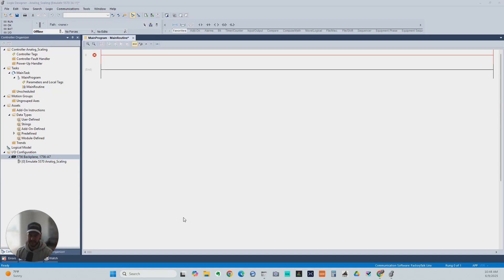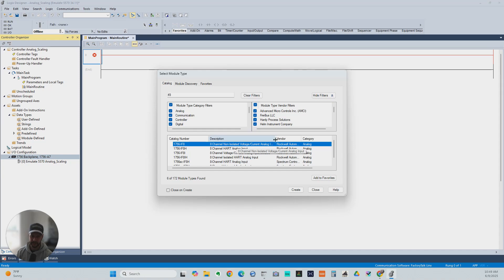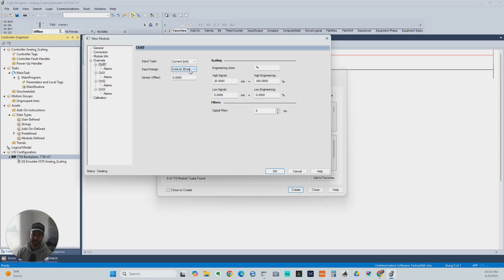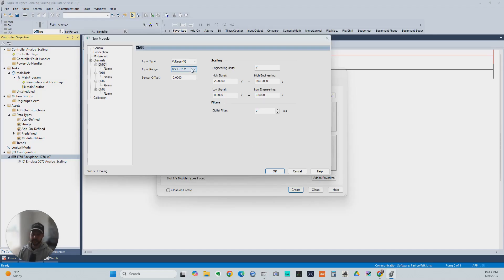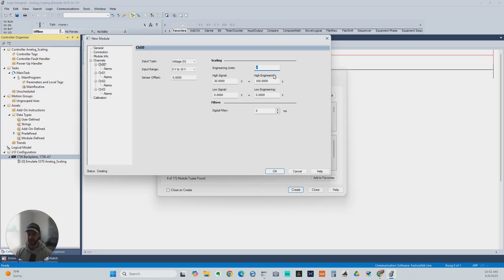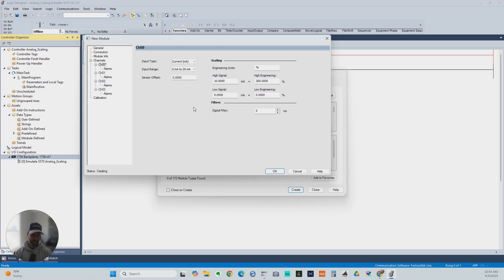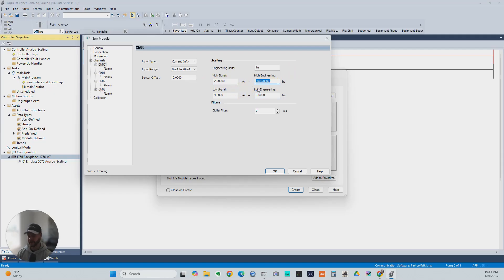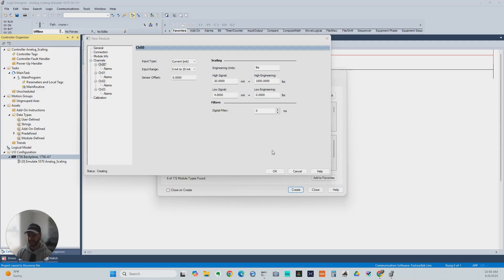Scaling ControlLogix Analog Input Modules in Logix Designer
Are you still writing logic to scale your analog signals? 😅
With ControlLogix and Studio 5000, there's a MUCH easier way.

➡️ Just scale directly in the module configuration:

Choose your signal type (e.g. 4-20mA or 0-10V)

Set engineering units (gallons, pounds, etc.)

Map your high/low signal values—done! 🙌

This makes it super simple to connect things like tank level sensors, flow meters, and load cells—without touching a single math instruction.

Want to see how it works? Check out the quick walkthrough.

Want help getting confident with PLC programming and advancing your career intro controls & automation?